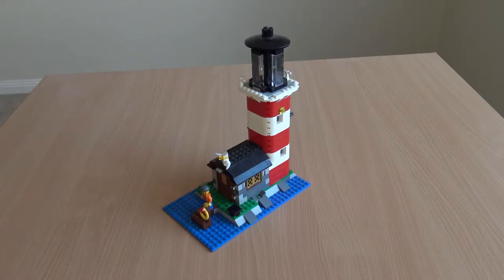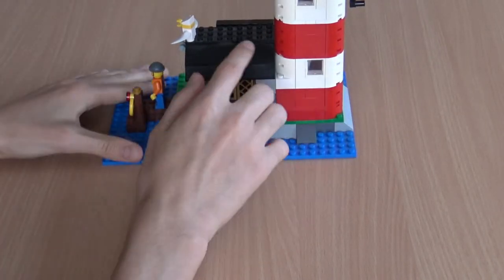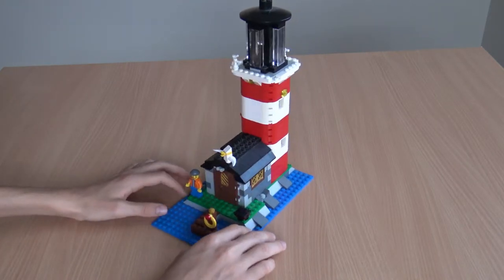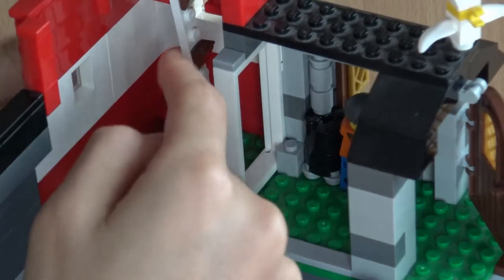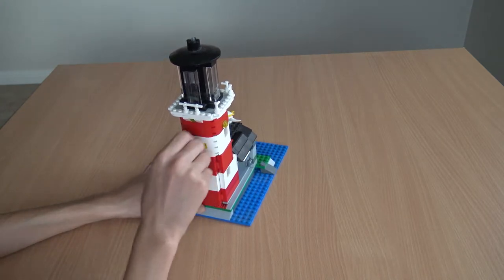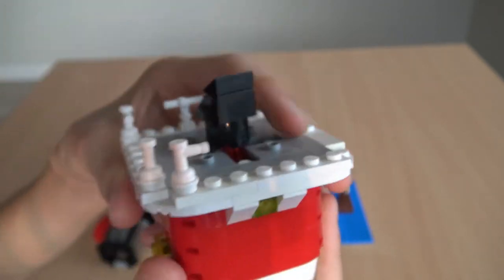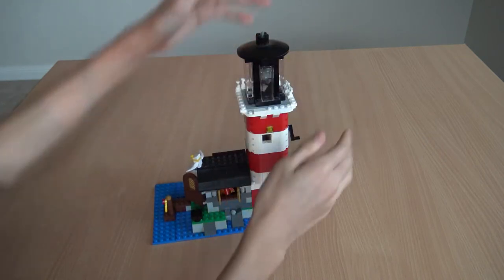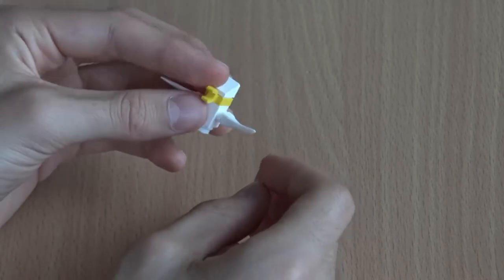My thoughts on the LEGO Lighthouse Island!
Today I share my thoughts on the LEGO Lighthouse from 2010! Has a very nice design to it and awesome play functions. This is a retired set so if you find this for a low price, I highly recommend getting it :D

Check every Wednesday for new videos :D

Thanks everyone for keeping a nice and safe environment on this channel :D

Q: Where do you buy your LEGO?
A: From various places, usually my local retailer

Q:  You have this set, I don't?
A: Really depends on which part of the world you are in and how the product is distributed.

Q: Which part of the world are you in?
A: I am in a suburb of Melbourne, Victoria, Australia.

A: I use a 4K Sony Camcorder

Q: New video?

All the best, THE FABULOUS BRiCK